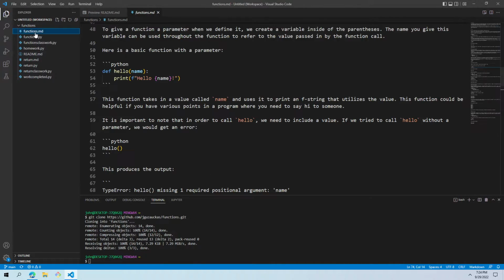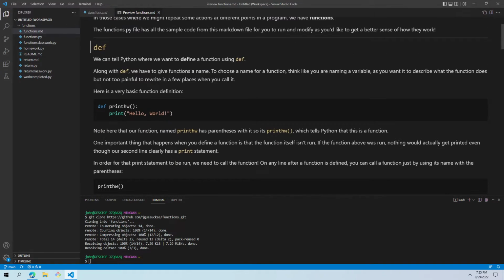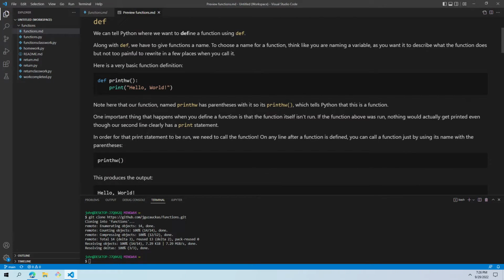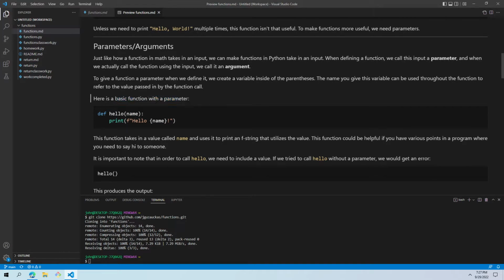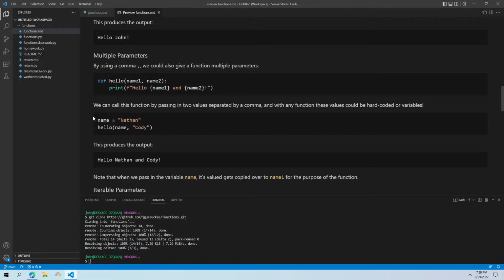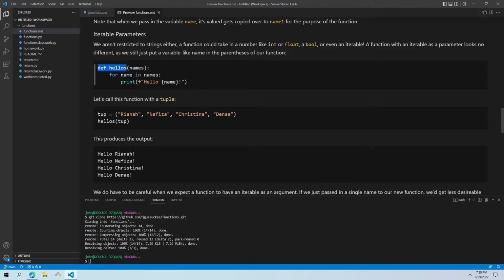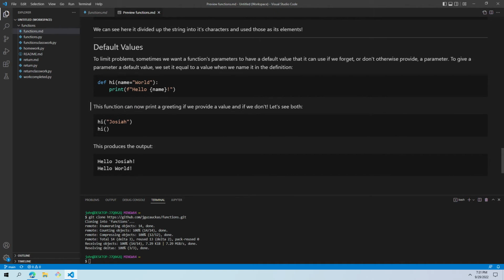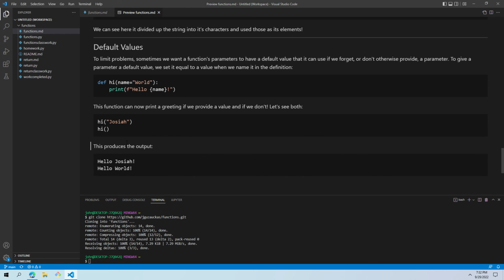Functions 1 - Function Basics